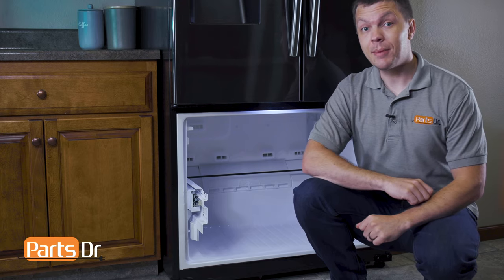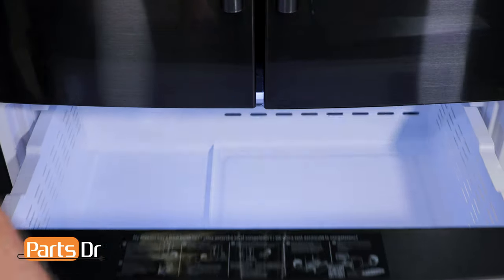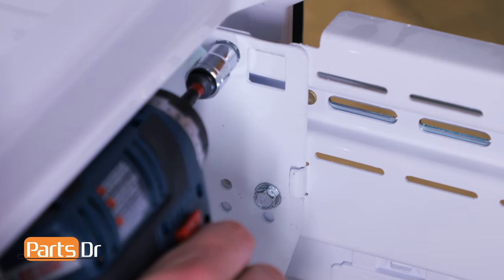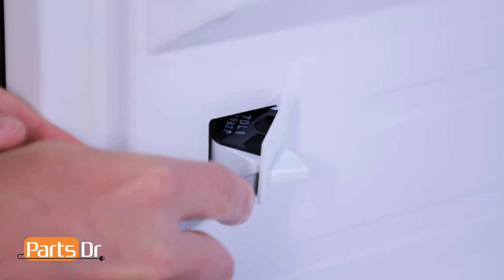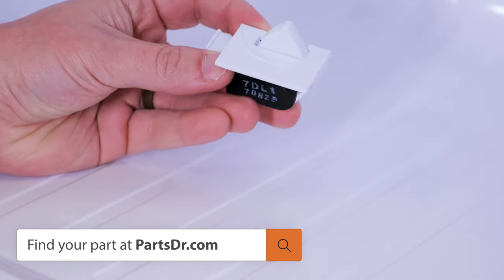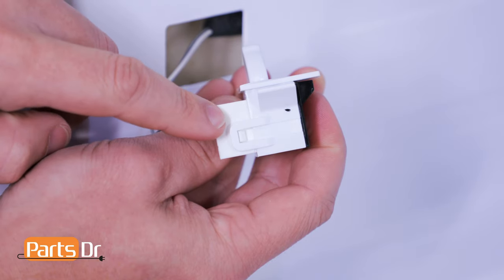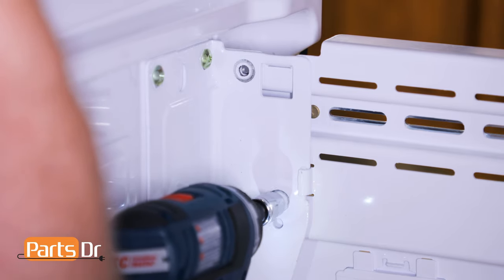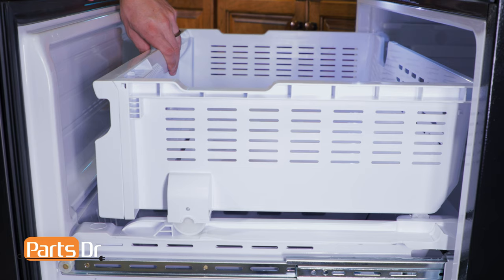How to replace Samsung freezer light switch part # DA34-10120E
Step-by-step instructions on how to replace the freezer light switch in a Samsung french door refrigerator. The freezer light switch shown in the video is Part # DA34-10120E (PD# PD00024041) but the instructions in the video applies to many different part numbers and models of Samsung refrigerators.

Tools you need:
– 10mm socket
– Thin pry tool

Replaces these part numbers: DA34-10120A, 2030445, AP4141062, PS4138837, EAP4138837